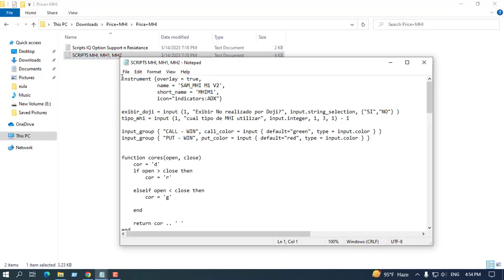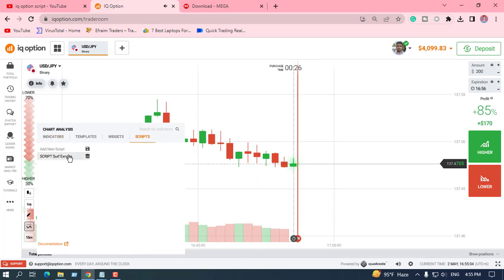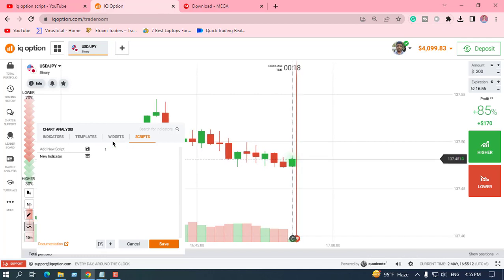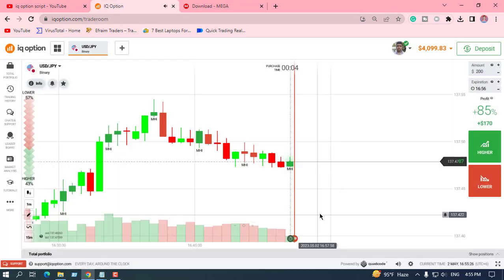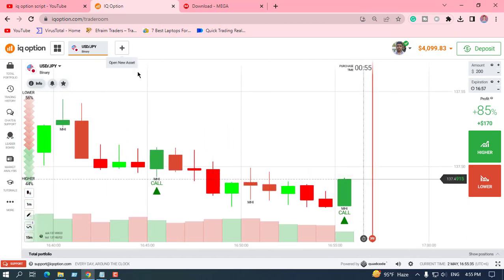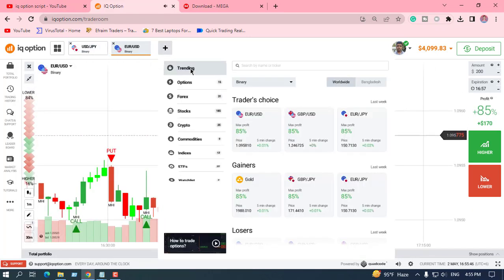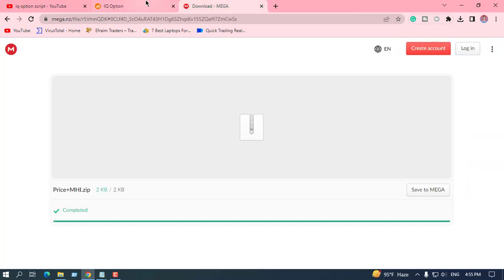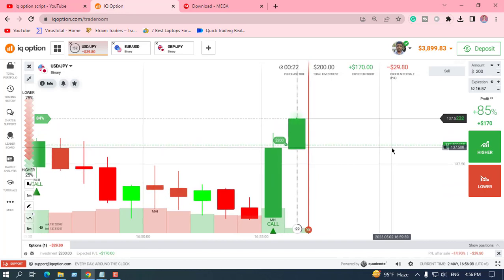How To Install Auto Signals Script On IQ Option Platform | IQ Option Trading Strategy✔✔✔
Download Link Next Video

First Of All: This is not invesment video.